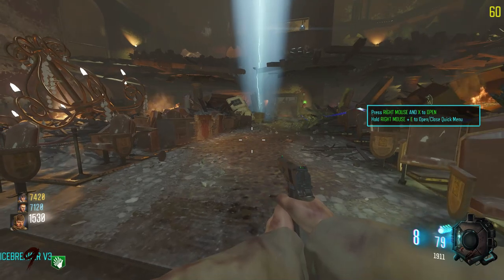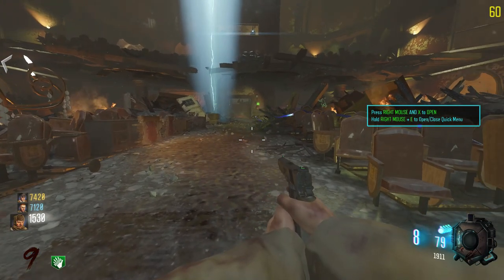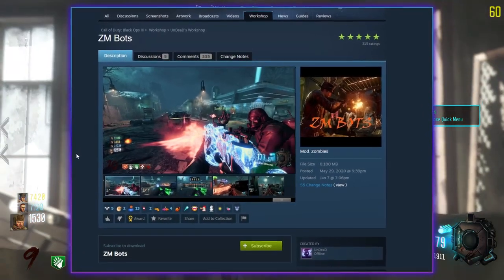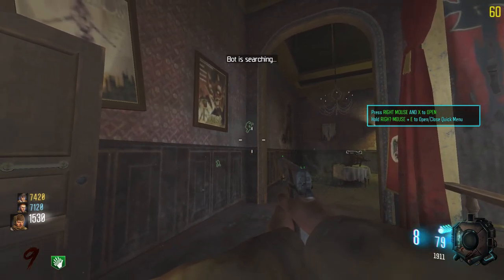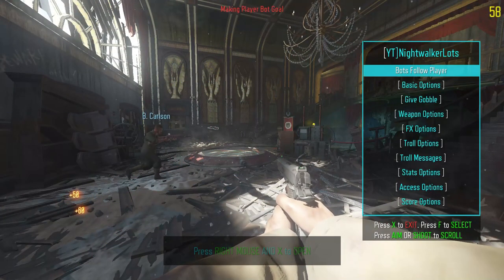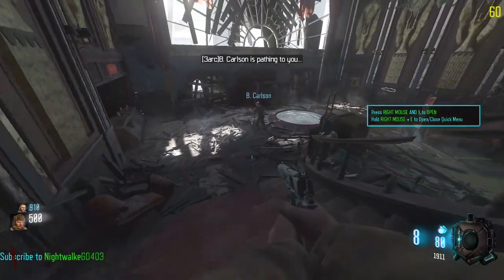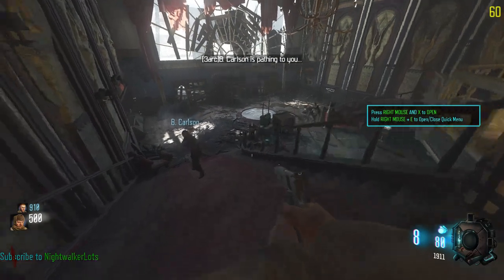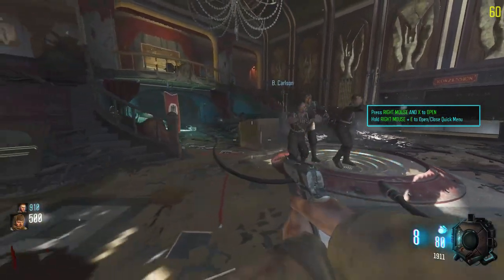I added AI to Bot Players in Black Ops 3 Zombies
●▬▬▬▬▬▬▬ OPEN ME ▬▬▬▬▬▬▬●

●▬▬▬▬▬▬▬ Social Stuff ▬▬▬▬▬▬▬●

●▬▬▬▬▬▬▬ Stream Stuff ▬▬▬▬▬▬▬●